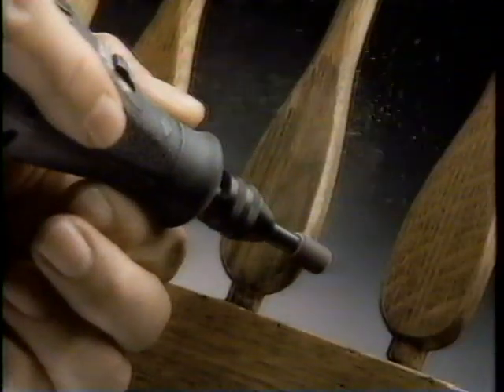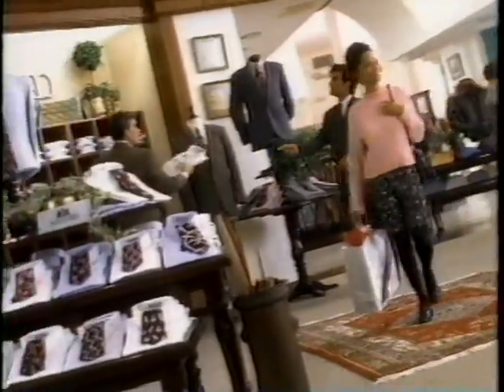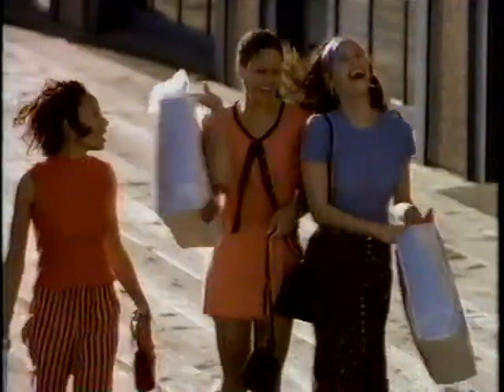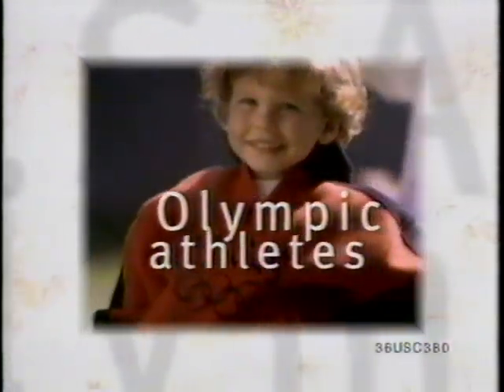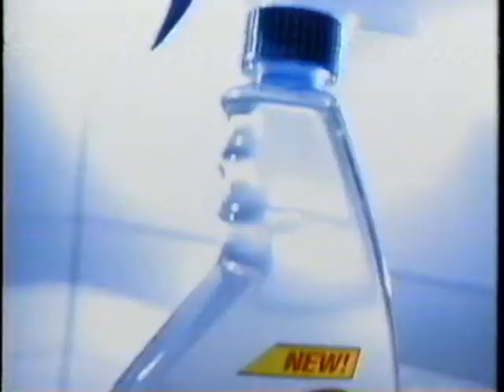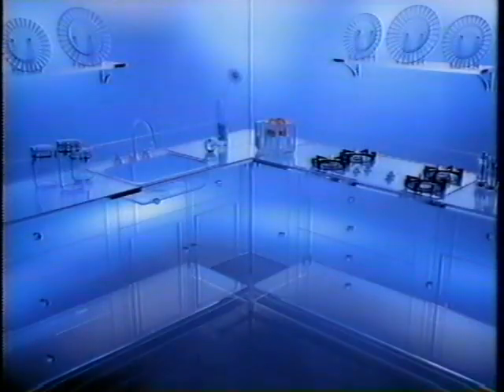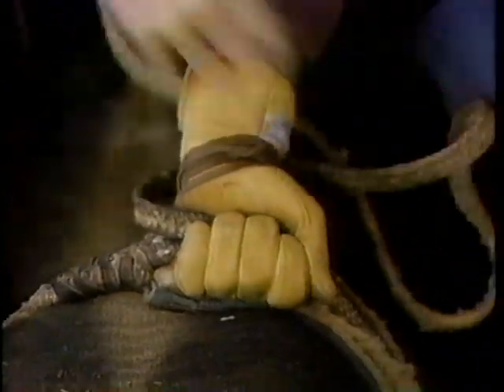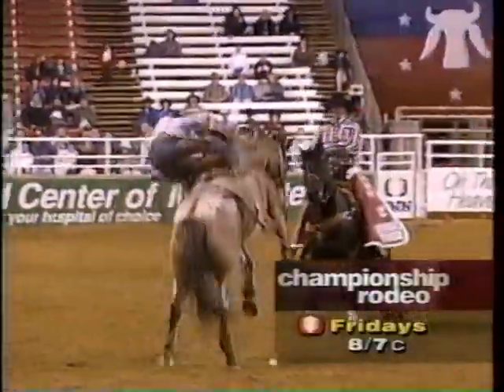Commercial Break 1996 Part 31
- 1-800 Music Now
- Dremel
- JC Penney
- V8 Vegetable Juice
- Windex
- Championship Rodeo